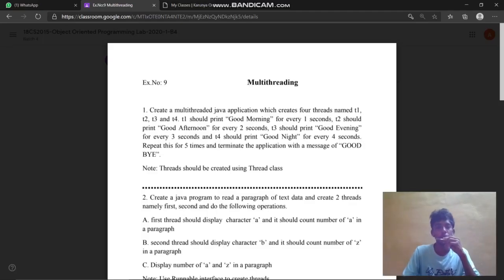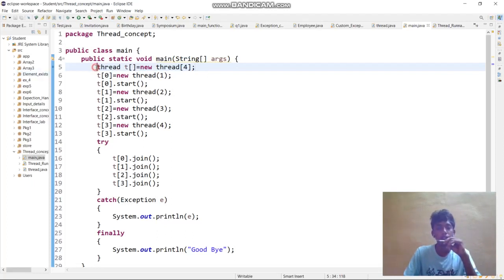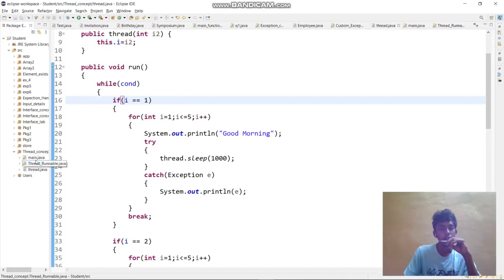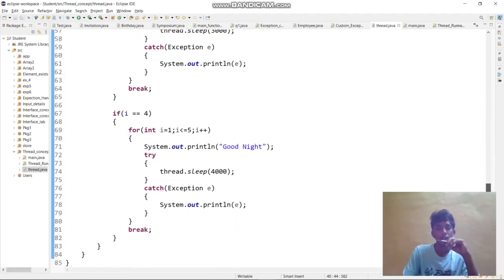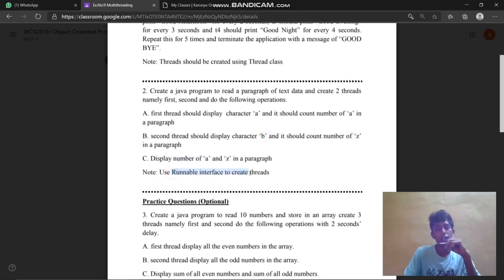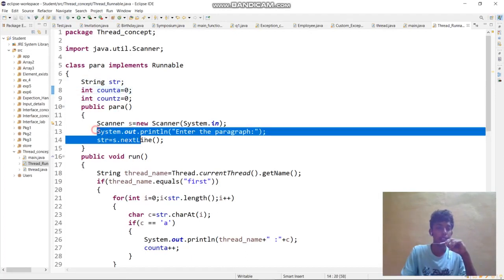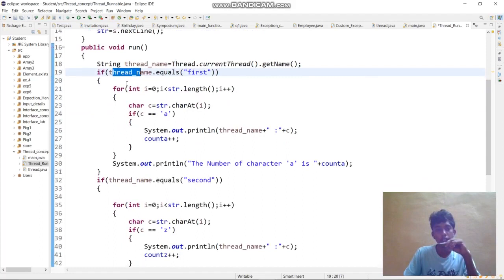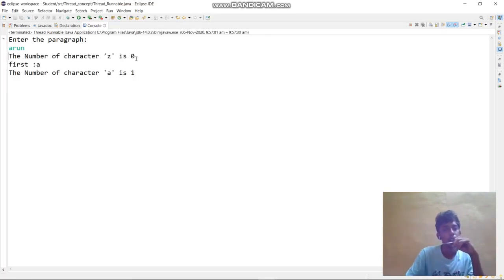Multithreading in java